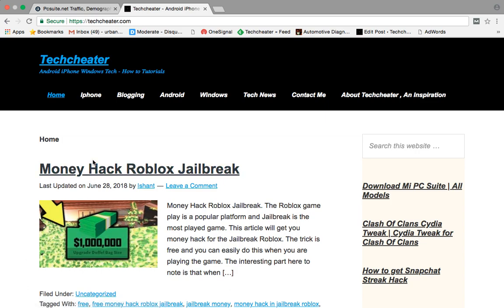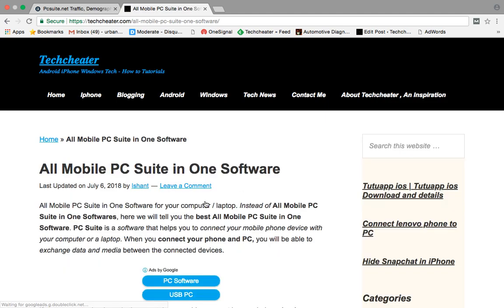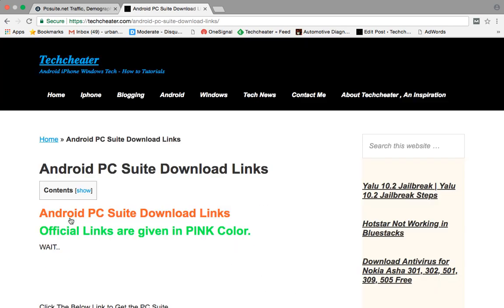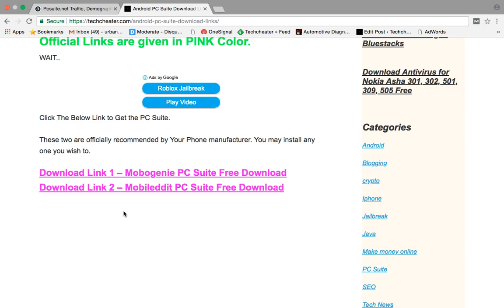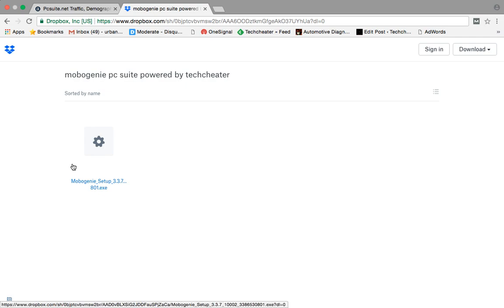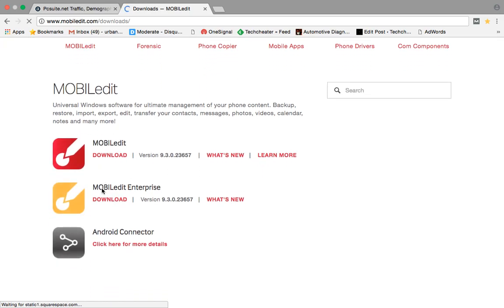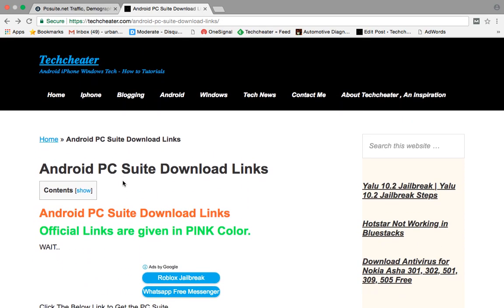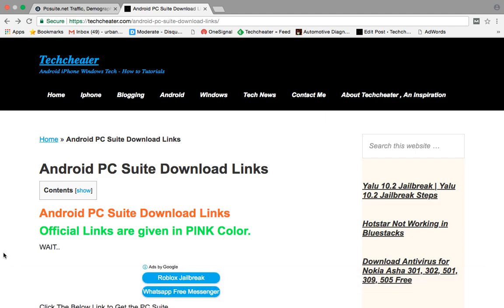all mobile pc suite download link for computer and laptops with detailed explaanation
Detailed explained steps to download and install official All mobile PC Suite, that will work 100 % for sure for All mobile Phone models to connect any Mobile phone with your PC / laptop or any computer. We give you the official download Link.

You Tube Description
in this tutorial i will tell you to download all mobile pc suite. just follow the steps in description . with video you can get the details of the screens. Open your browser and proceed as shown.

Make Sure, you get the downloaded file from techcheater.com. This is officially partner with the company to provide all mobile pc suite. You may find other options but . This is official

Phones are listed. But even if your phone is not there, you can download for any mobile phone model. this works for every phone. may be at the time of video creation, your phone is not in the market.

Once the file is downloaded, You can run the same.

This is a mac computer and the PC suite is for windows. You can run the downloaded pc suite in your windows machine.